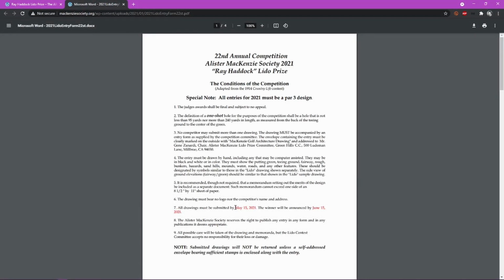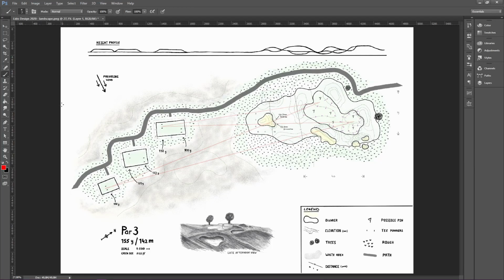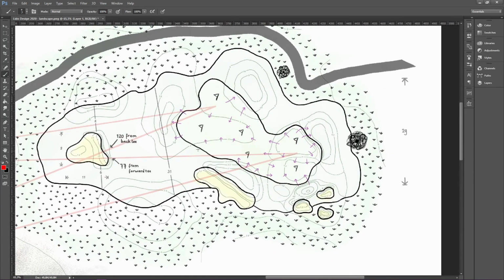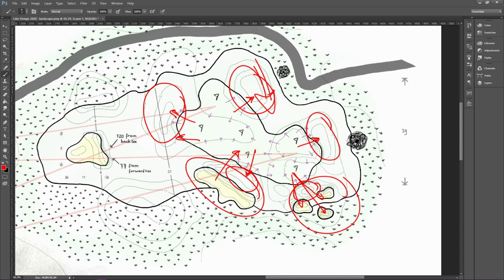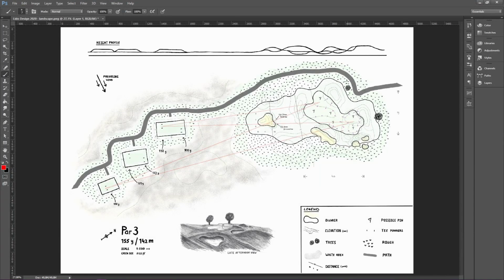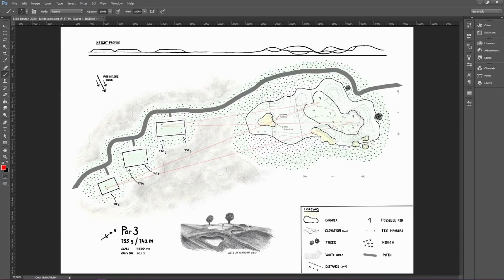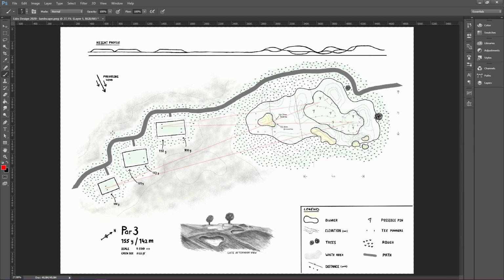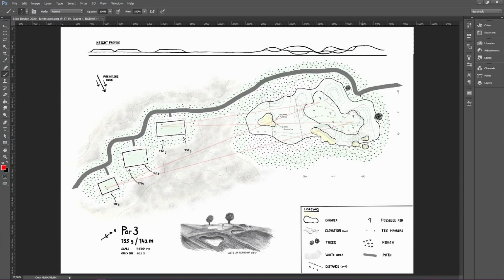Hole design: Par 3 design for the Ray Haddock Lido Prize 2021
In this video I explain my design decisions for my entry in the "22nd Alister MacKenzie Society Ray Haddock Lido Prize 2021".